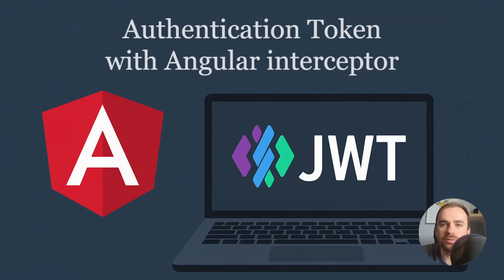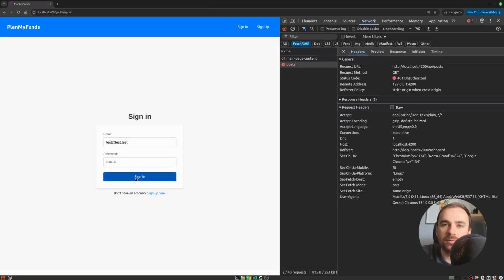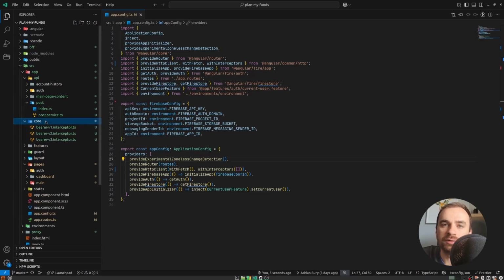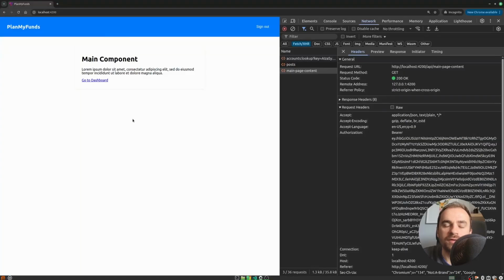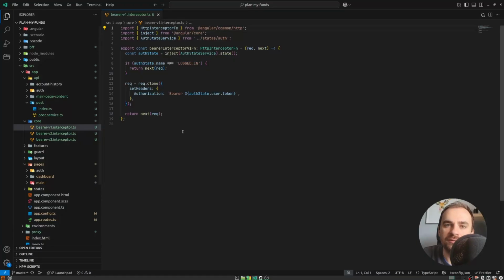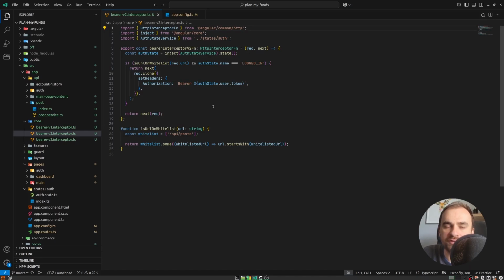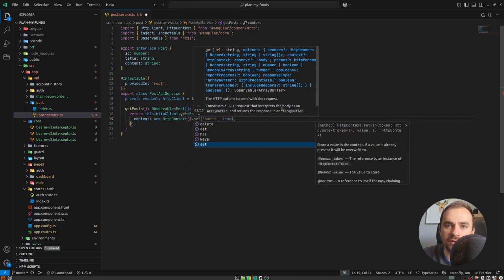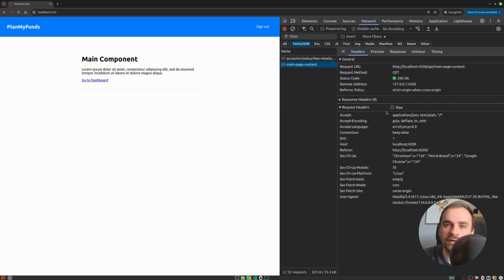How to Add Auth Token with Angular HTTP Interceptor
In this video, I’ll show you how to use Angular's HTTP Interceptors to automatically add authorization tokens (like JWTs) to your API requests. We'll walk through three progressively better solutions—starting from a simple global token interceptor, to a whitelist-based approach, and finally a clean and secure method using HttpContextToken.

🔧 What you’ll learn:
• What an HTTP interceptor is in Angular
• How to create and register your own interceptor
• The pros and cons of 3 different implementation strategies
• How to securely attach auth tokens only when needed

This tutorial is perfect for developers who want to improve authentication in their Angular apps and avoid leaking sensitive tokens to unintended endpoints.

⏱️ Chapters:
00:00 Problem
01:15 Version 1
01:50 Version 2
02:29 Version 3
03:21 See you!